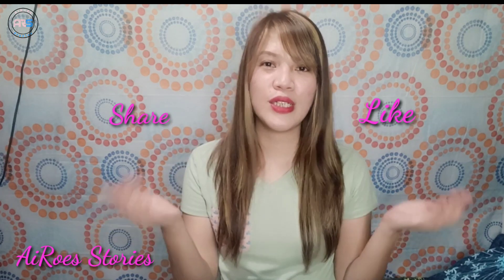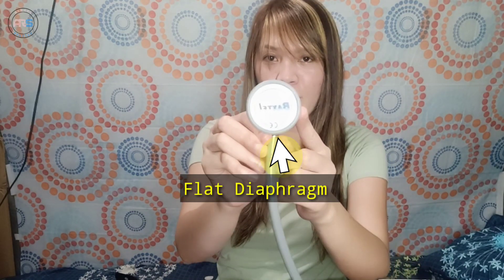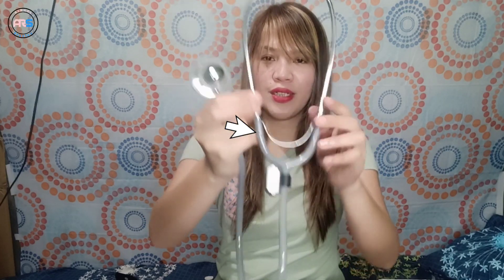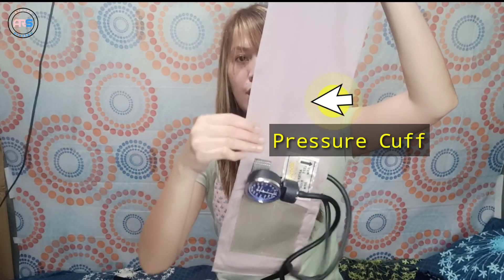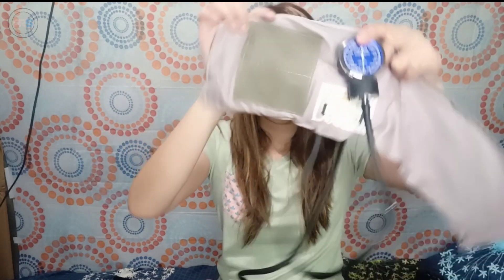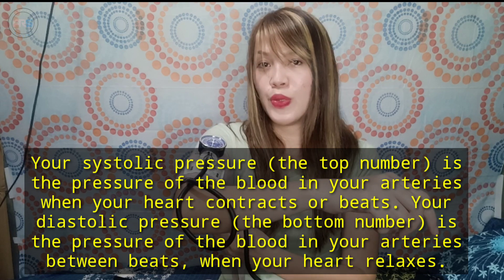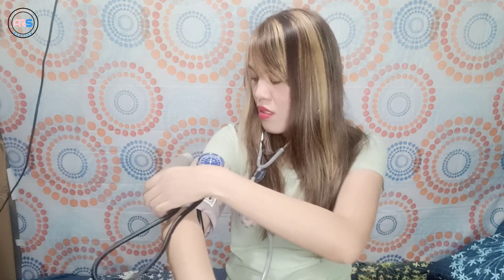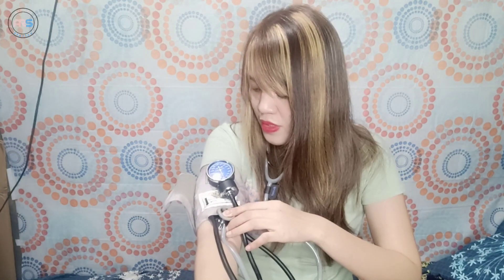SPHYGMOMANOMETER & STETHOSCOPE | Manual BP Measurement